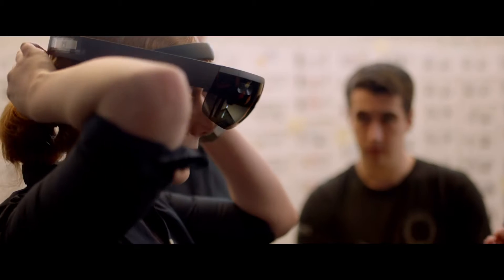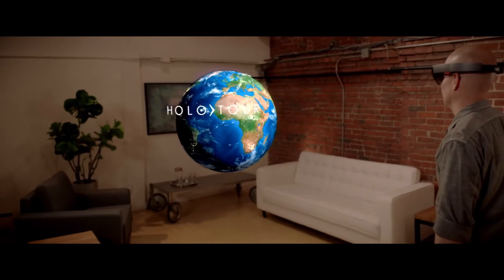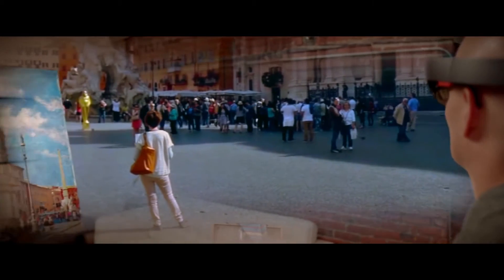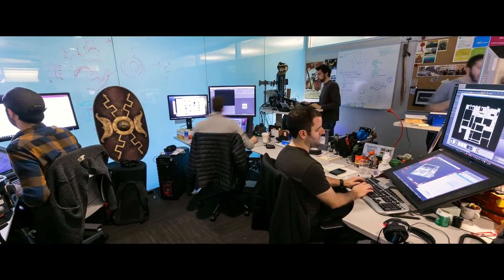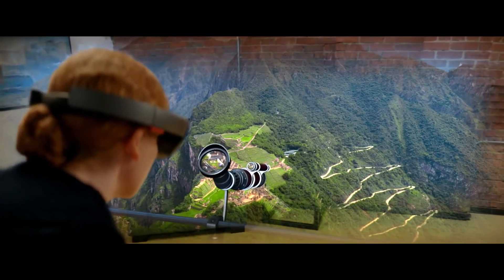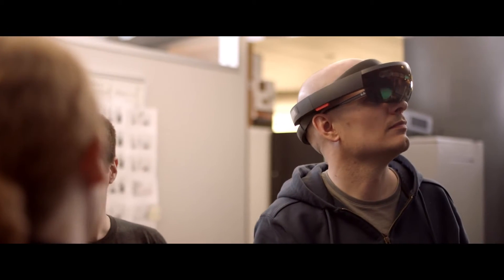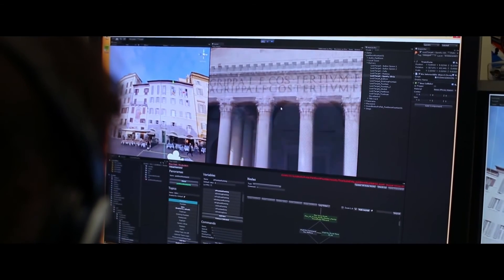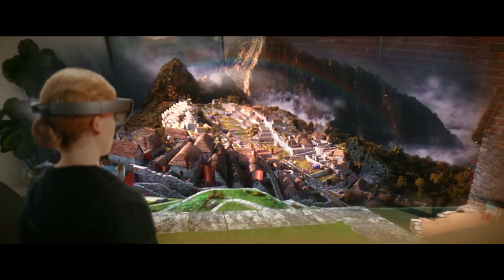Microsoft HoloLens׃ HoloTour